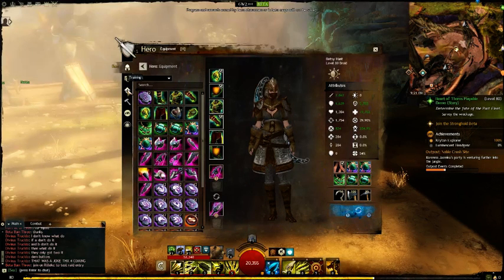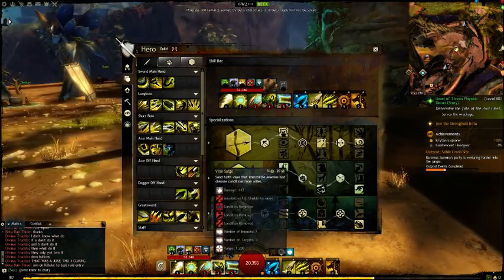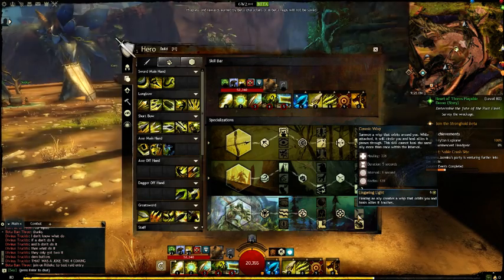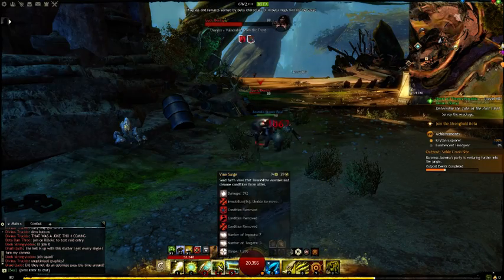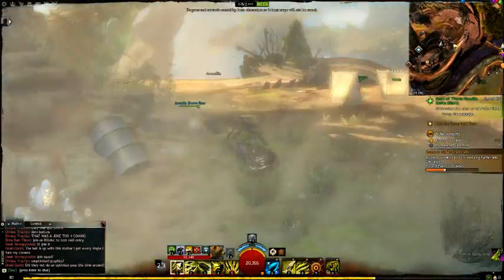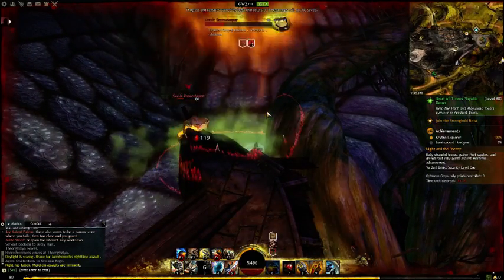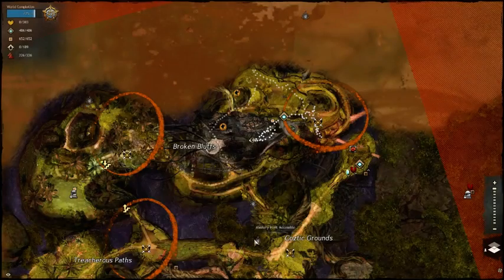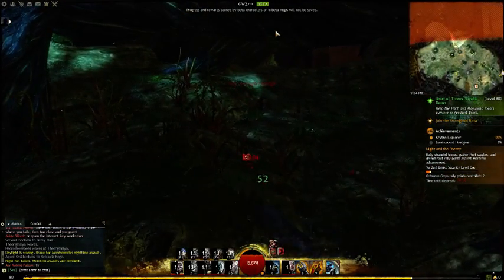GW2 BWE3 Druid + Scrapper Heart of Thorns Beta Weekend 3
Showing off the 2 newest elite specs - Druid for Rangers and Scrapper for Engineers, in the 3rd beta weekend for Heart of Thorns expansion.  Builds, weapon swaps, comparing DPS of Druid to normal Ranger to Scrapper.

or here on YouTube Streams